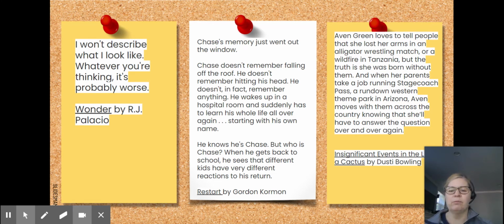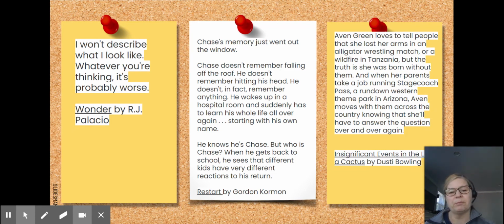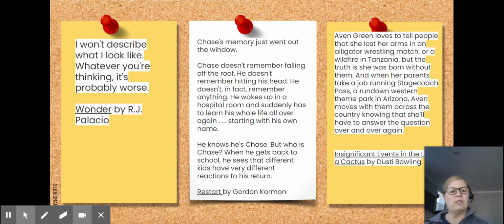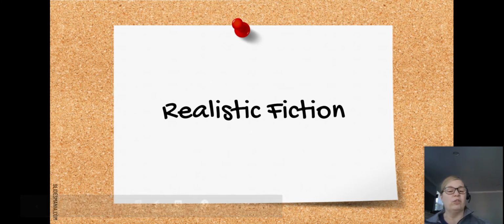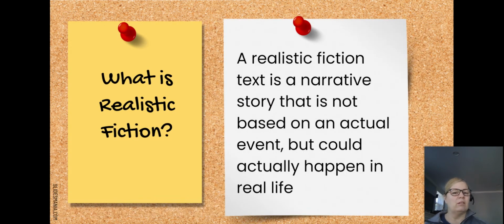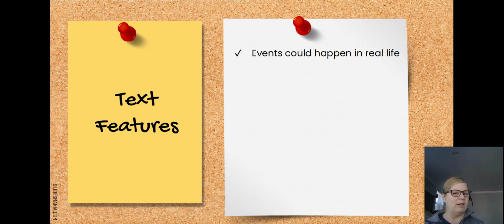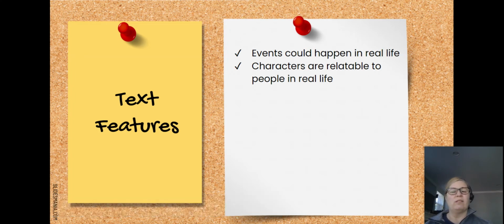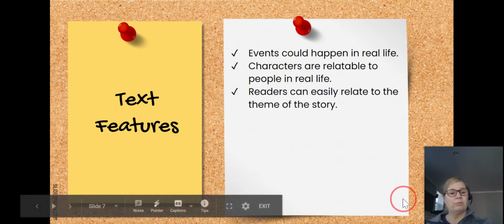Day 1 What is Realistic Fiction